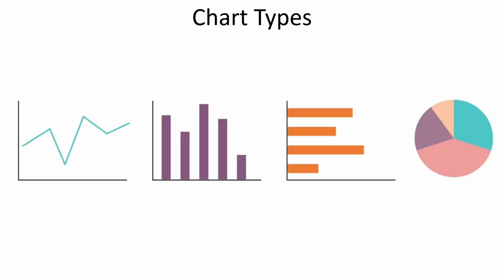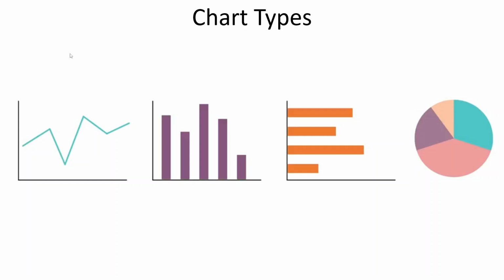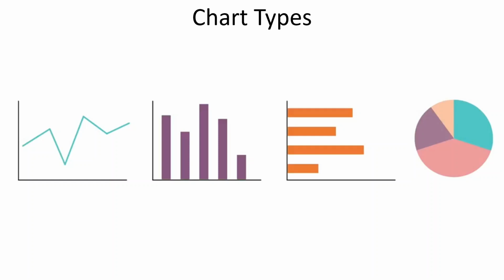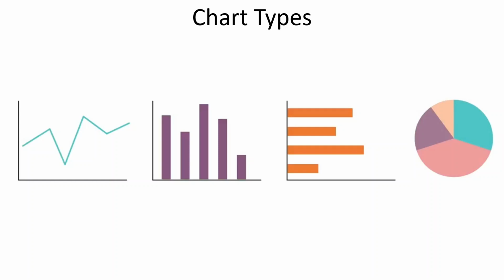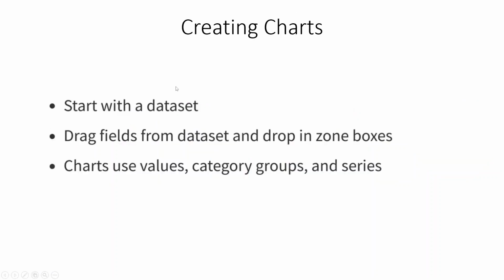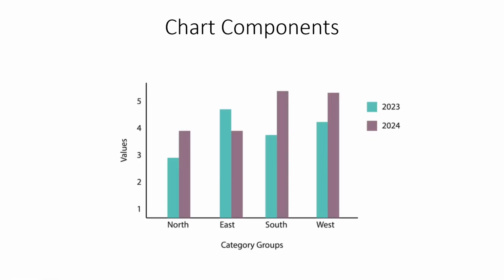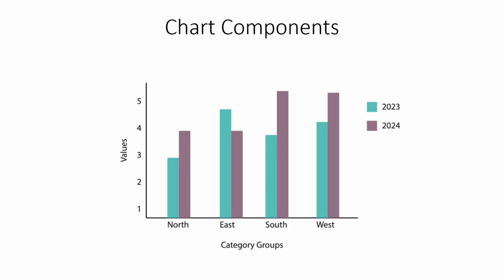Introduction to Charts in Report Server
Introduction

Welcome People, Bots & Algo’s of THE INTERWEBS. This is the Thursday Edition of The Analyst.

Reading through a data table is fine if you want to be able to get information about individual data points.

But if you want to quickly visualize the big picture and make easy comparisons to other values or see changes over time, then you're going to want to add charts into your reports.